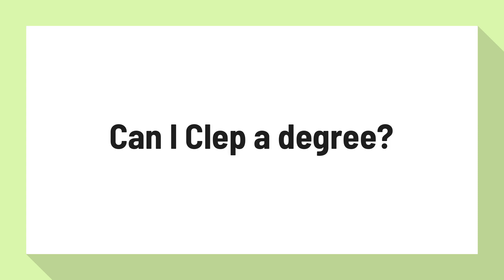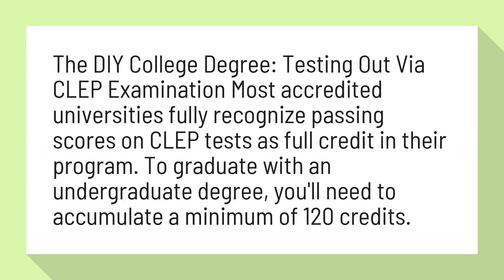Can I Clep a degree?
Hacking Higher Education, Part 1 - CLEP – Josh Kaufman

The DIY College Degree: Testing Out Via CLEP Examination Most accredited universities fully recognize passing scores on CLEP tests as full credit in their program. To graduate with an undergraduate degree, you'll need to accumulate a minimum of 120 credits.